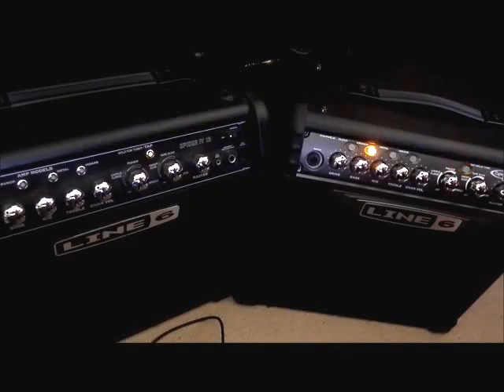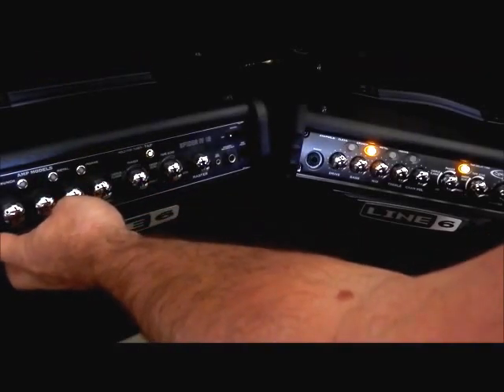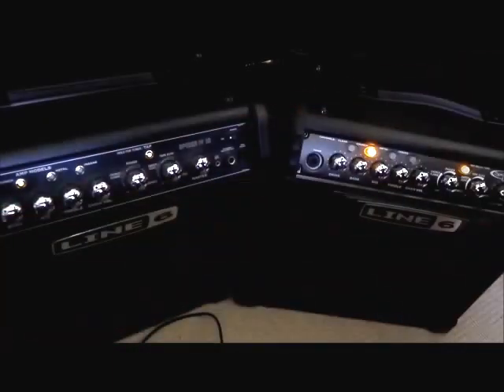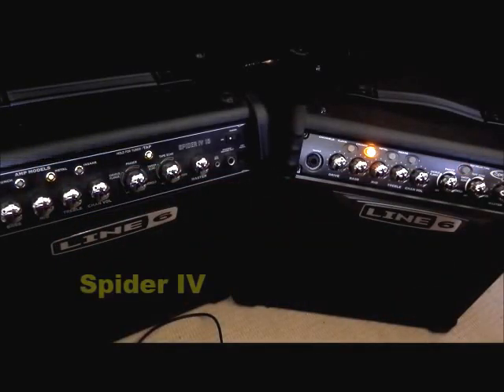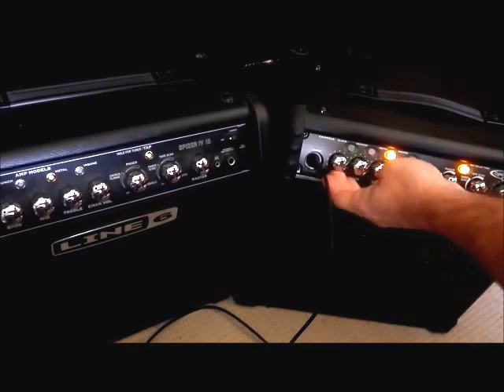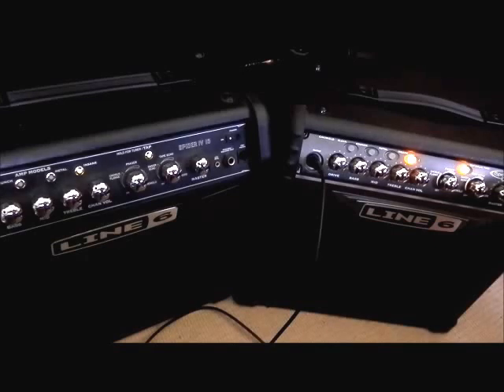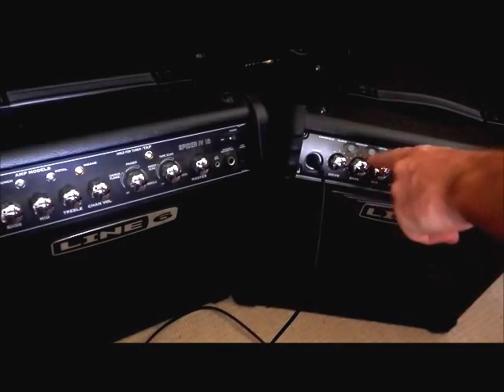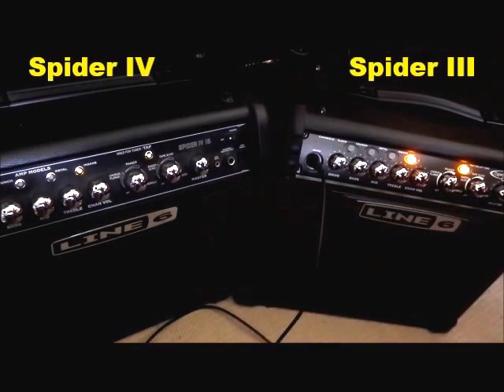Line 6 15 watt amps: Spider III and spider IV comparison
Comparison between these two very different sounding amps. At times it's hard to believe they are in the same series. They're both excellent units but for very different playing styles. For my money, the 3 is the clear winner and I think that would become even more apparent when you added pedals to the soup.